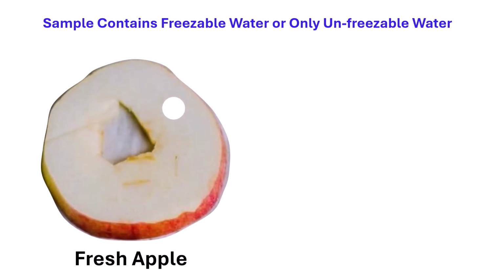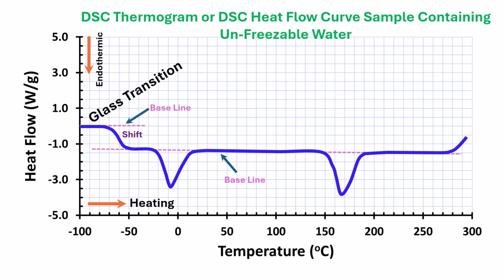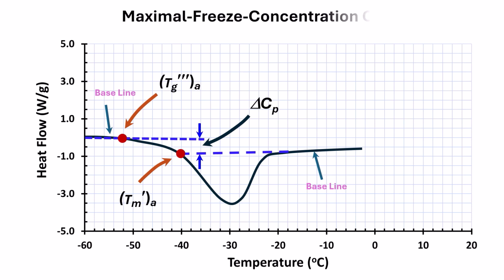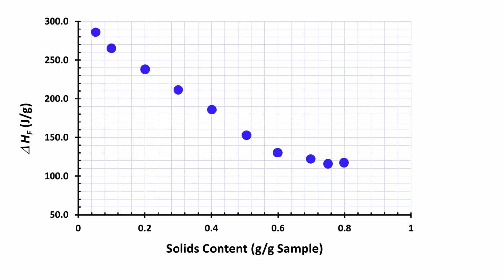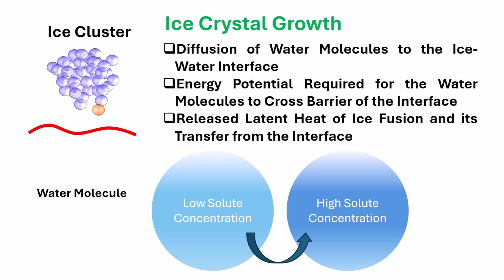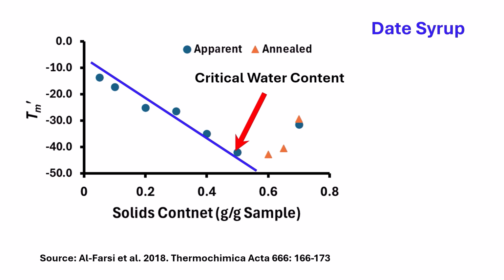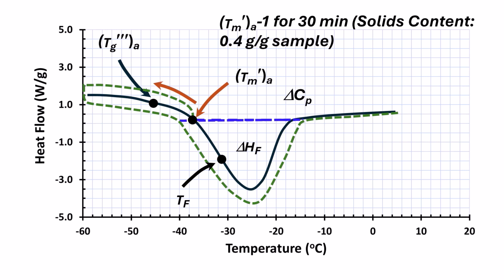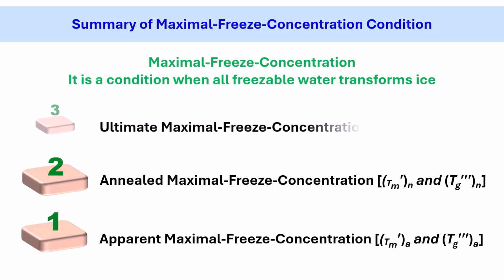How to Measure Glass Transition and Freezing Point by DSC?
This video presents the terminology of freezing and glass transition in the case of foods having freezable water. It presents the DSC procedures to determine freezing point, glass transition, and maximal-freeze-concentration condition.